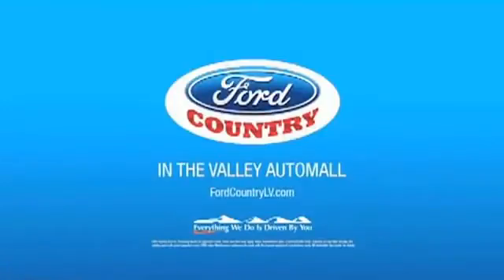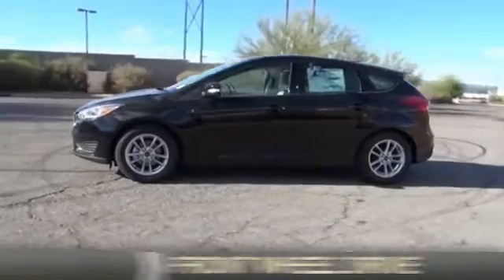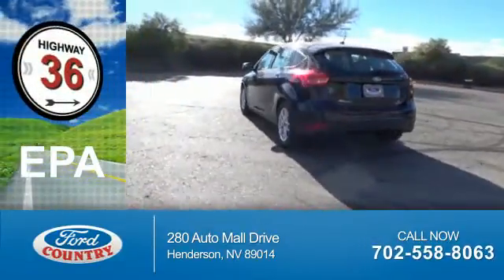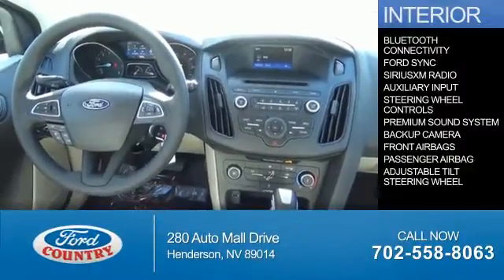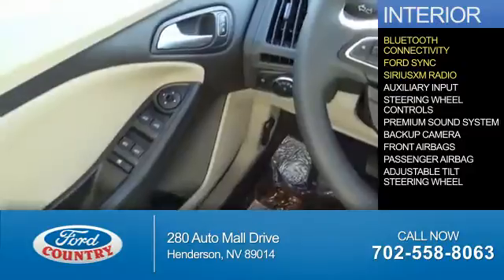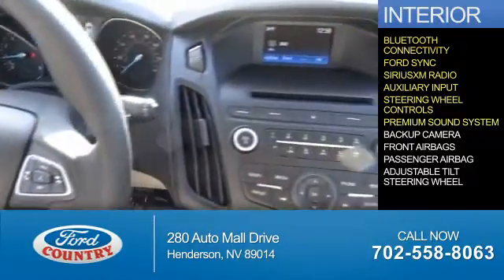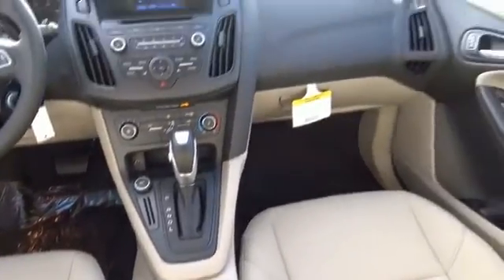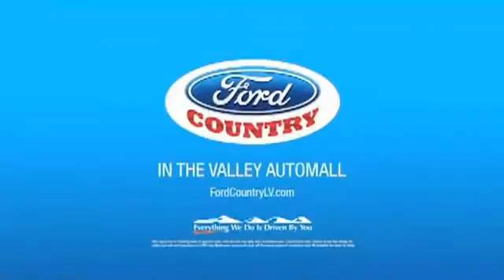2016 Ford Focus 52185 - Henderson NV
Year: 2016
Make: Ford
Model: Focus
Trim: SE
Engine: 2.0 liter 4 Cylindercylinder FWD
Transmission: 6-Speed Double Clutch
Color:
Mileage: 1
Address:
VIN:1FADP3K20GL227328